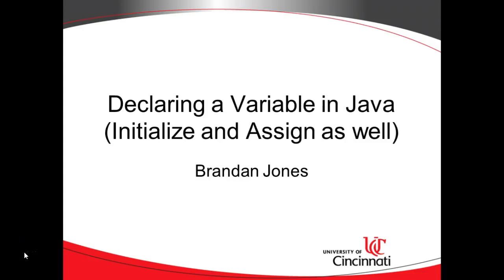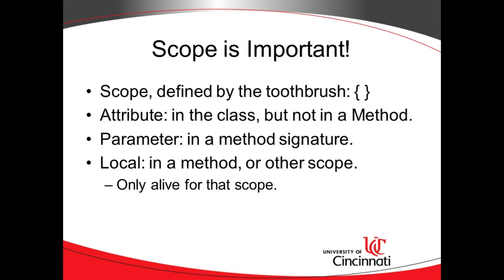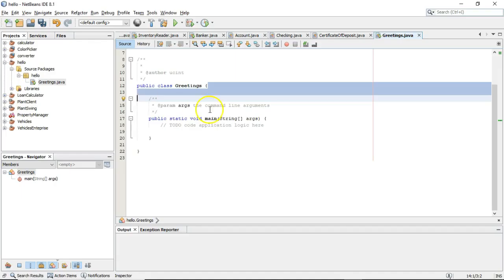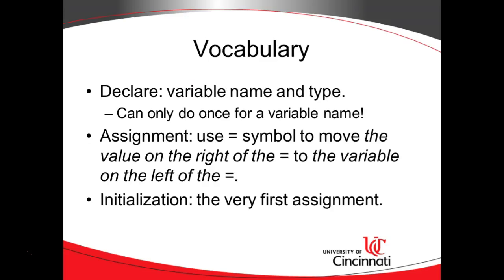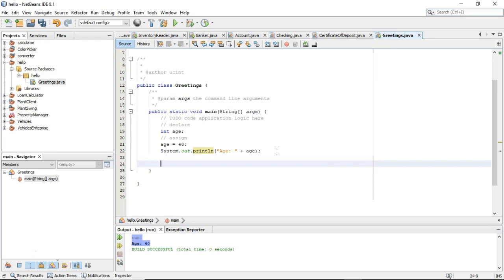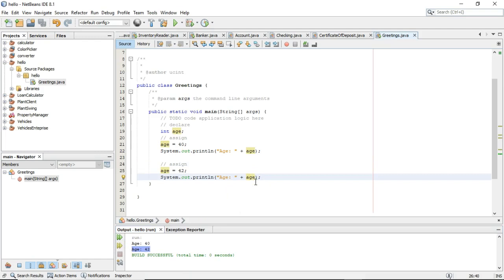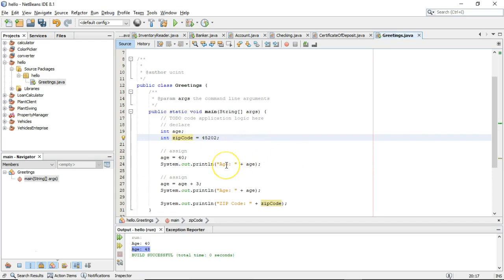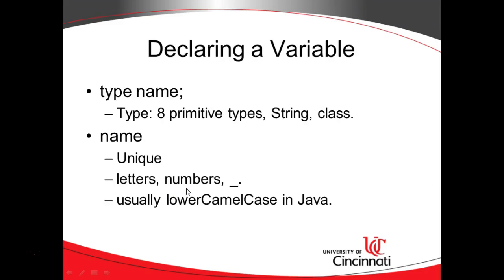Declaring, Initializing, Assigning variables: local, parameter, attribute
A simple overview of how to declare, initialize, and assign varialbles in the Java programming language.  We also discuss variable scope: attribute/field, parameter, and local.  We further discuss variable naming conventions.